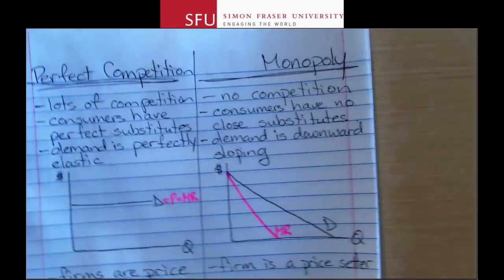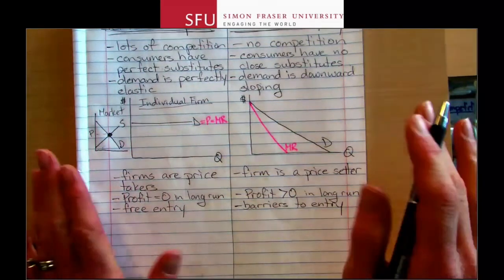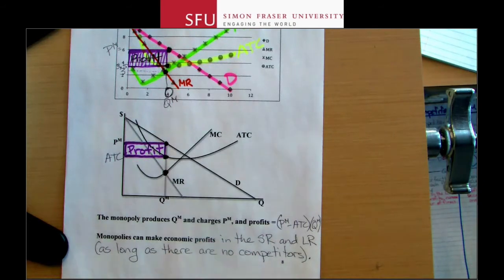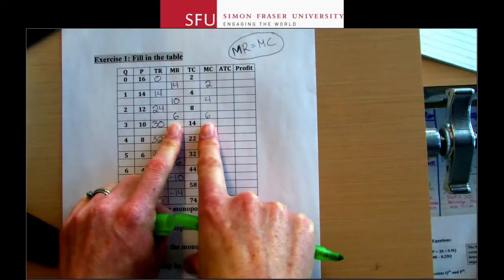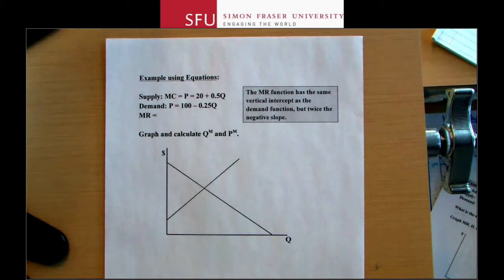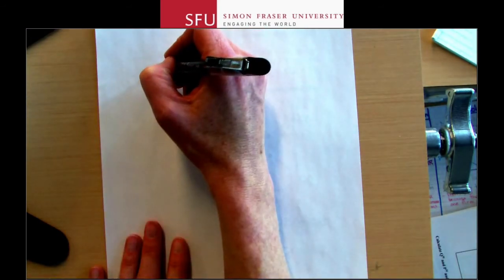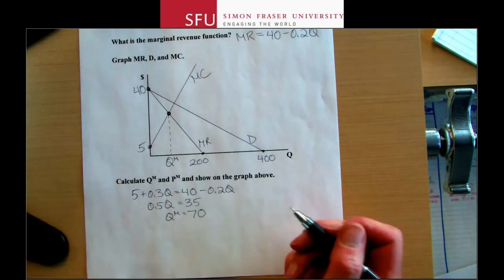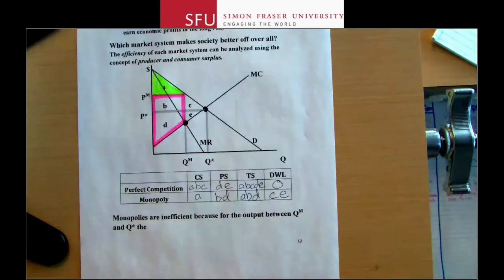FIC Econ103 Chapter 13 Lecture Video (Part 3)